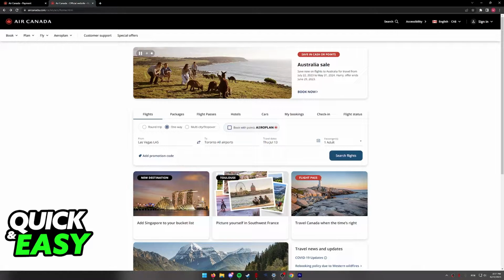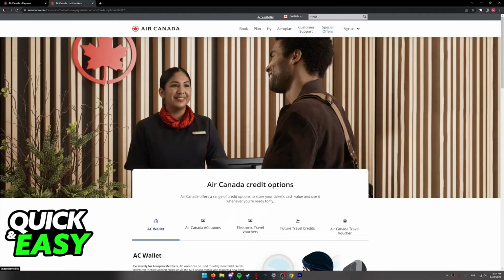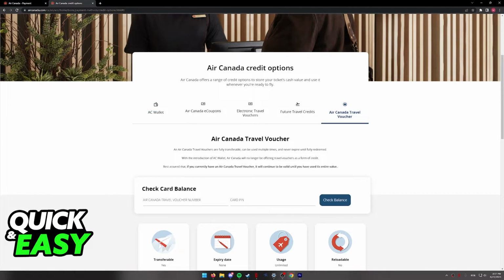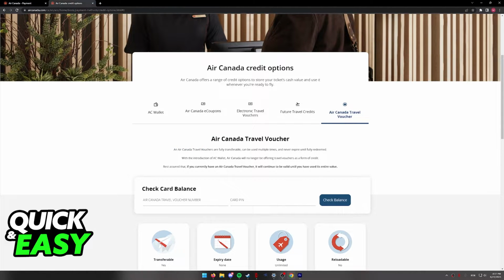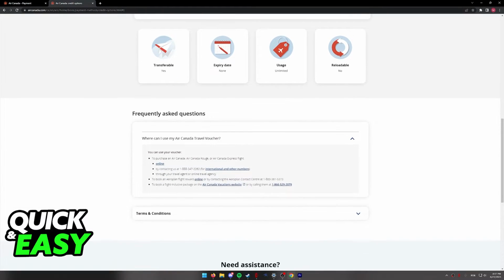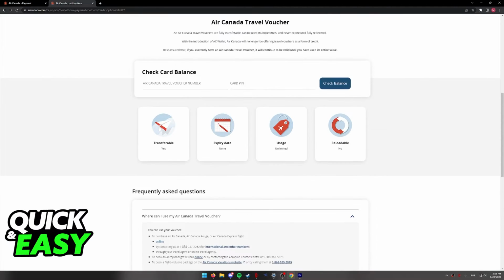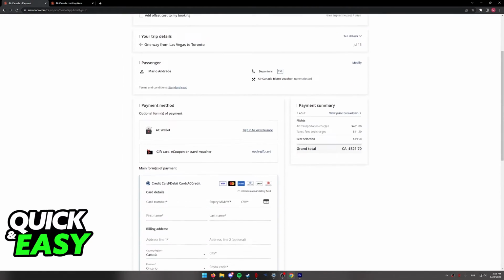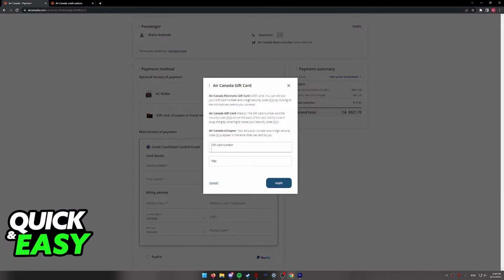How To Use Air Canada Travel Voucher (Very EASY!)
In this video I will solve your doubts about how to use air canada travel voucher, and whether or not it is possible to do this.

I hope I have helped you with the video!